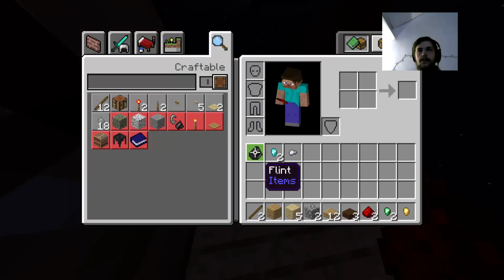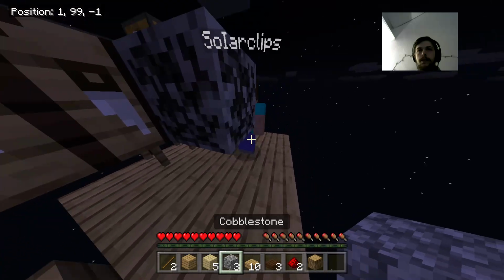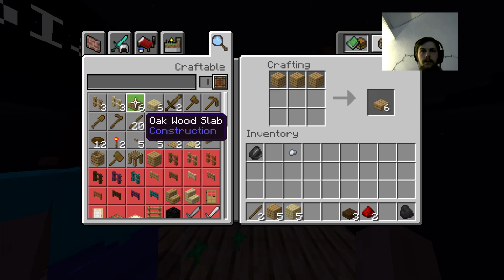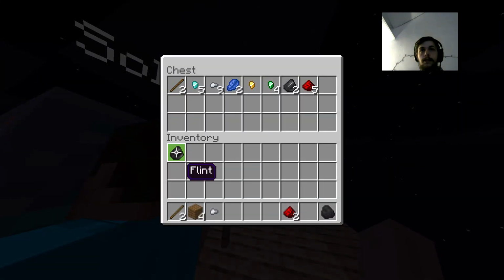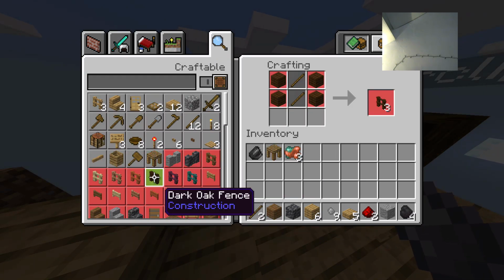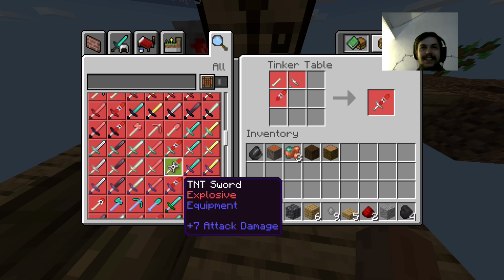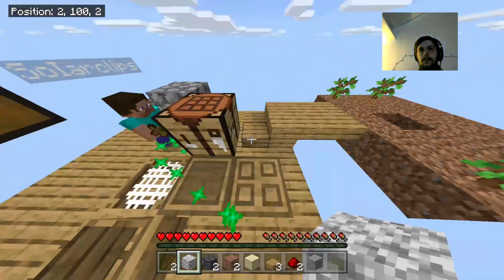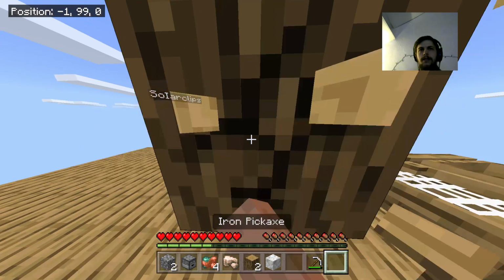one block part 1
me and solar attempt 1 block lets get 5 likes for more of this -- Watch live